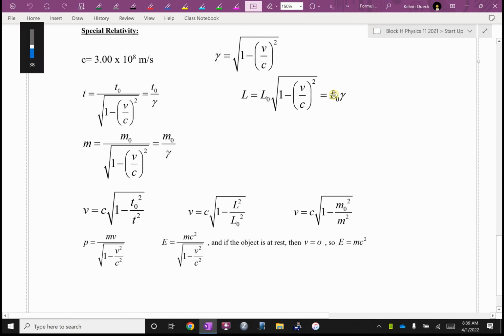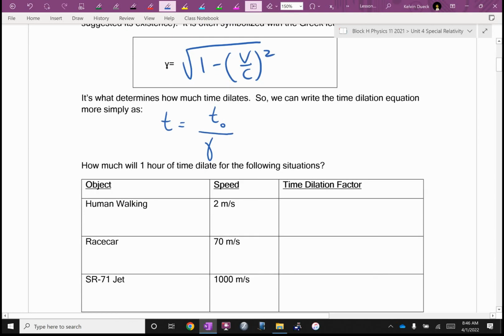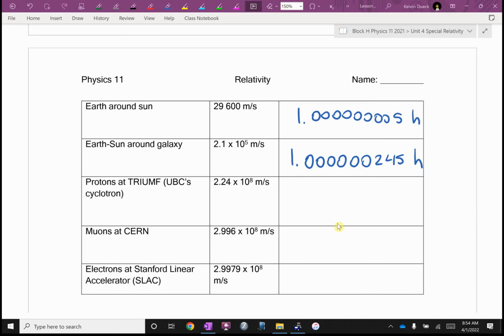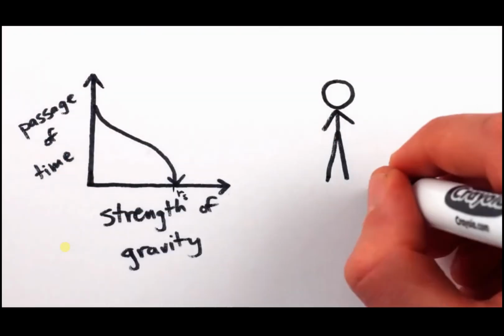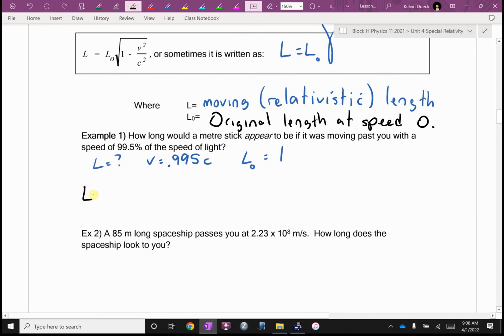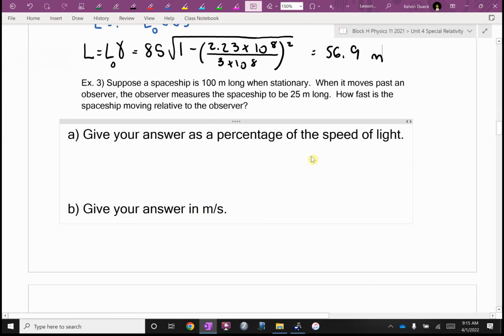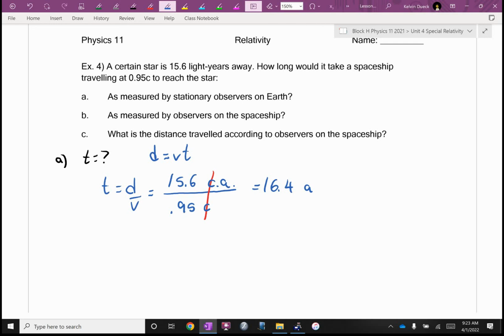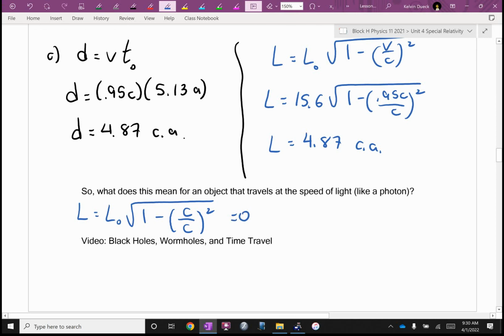Physics 11 U4L4 Length and Mass (Part 1)